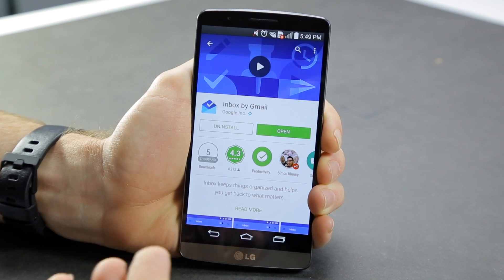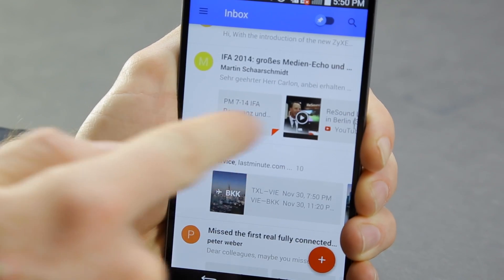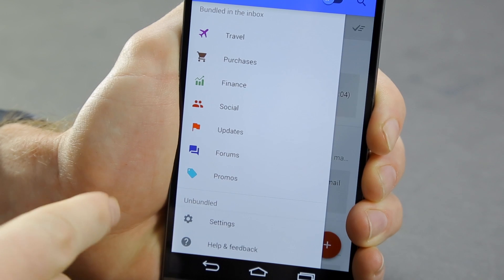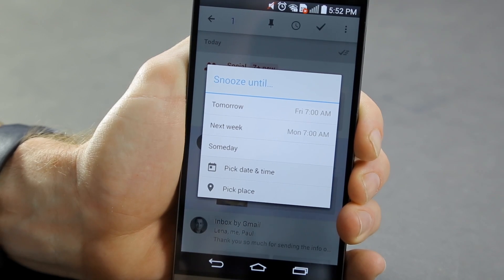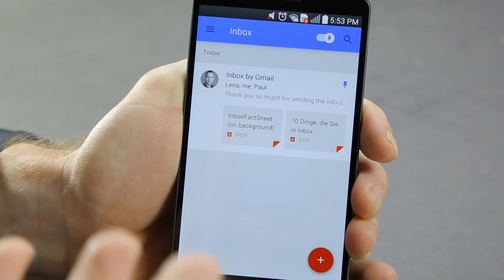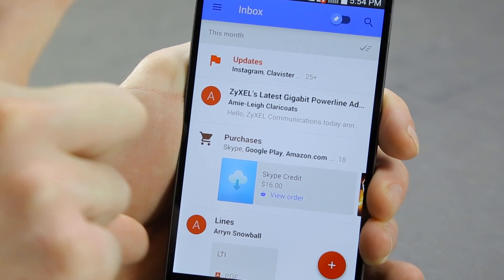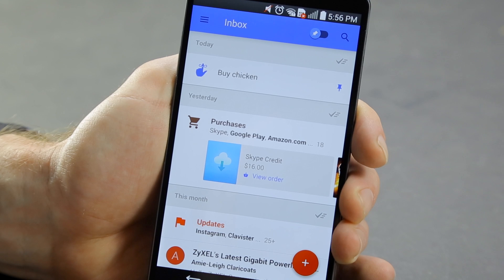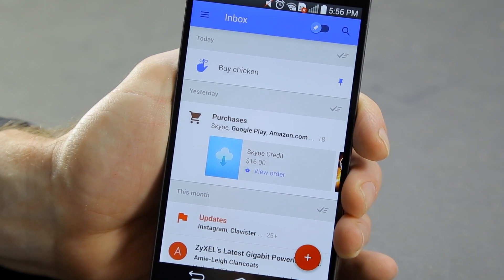Inbox by Gmail | what you need to know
Inbox by Gmail is an exciting new approach to managing email and other things that are important to you. Here's a walkthrough of what it looks like, how it works and what it does.